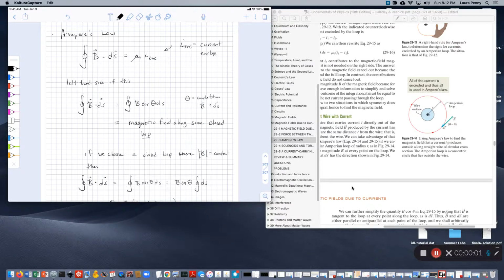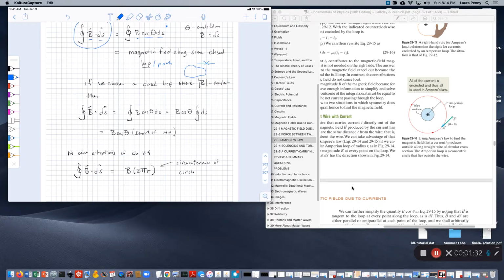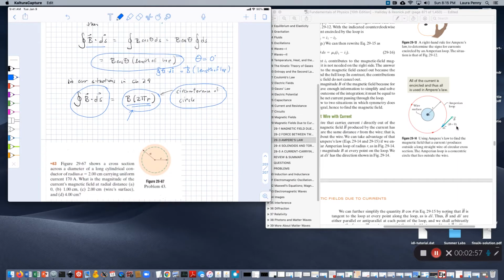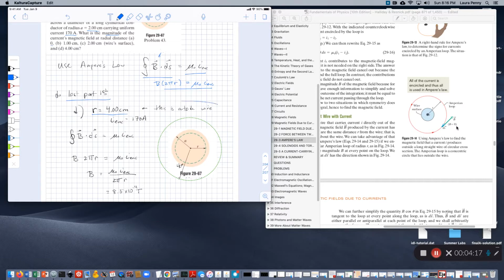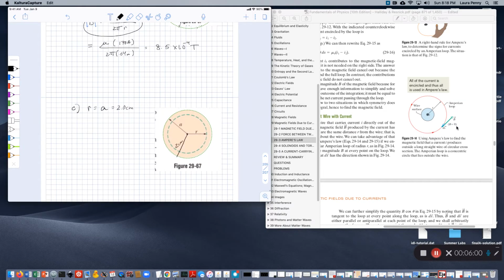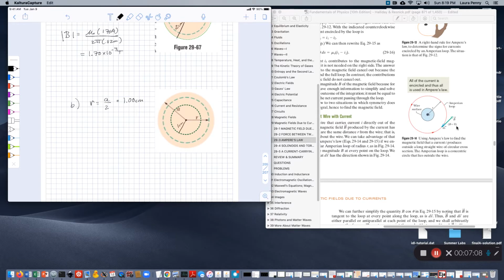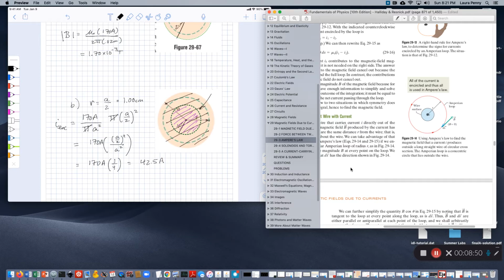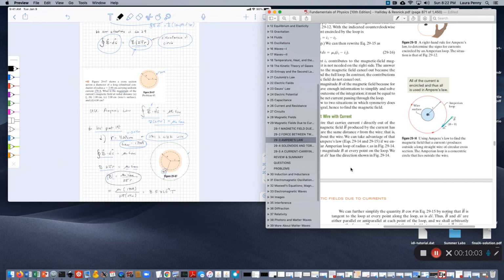Ch. 29 Magnetic Fields due to Currents part 3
Ampere's Law. Ex. #43.